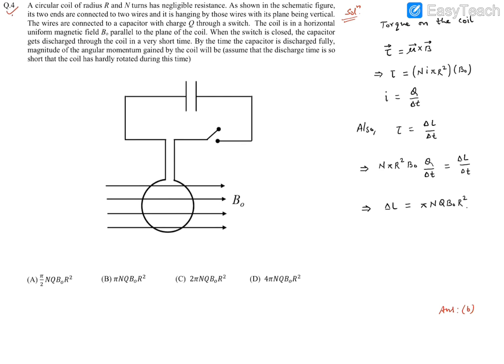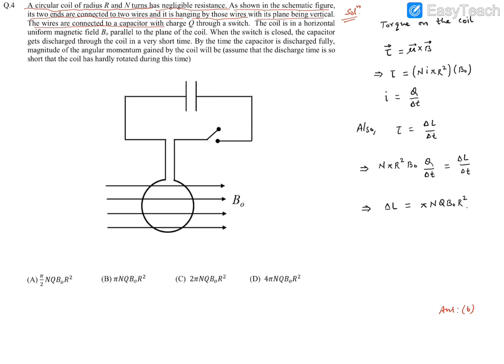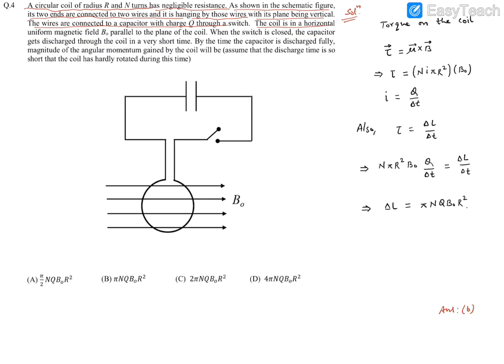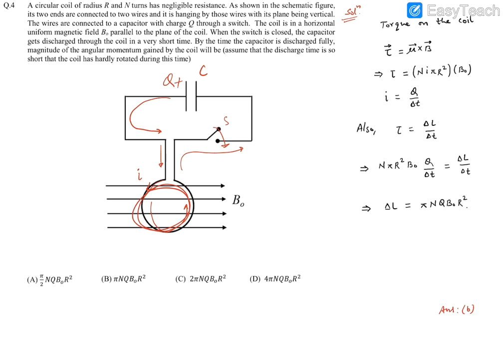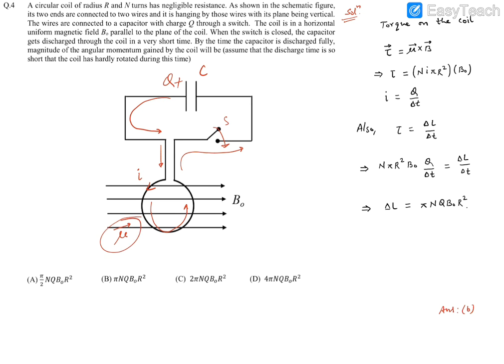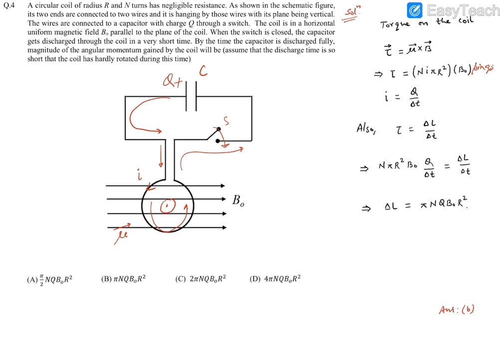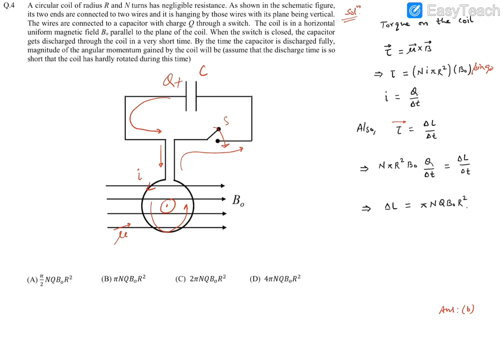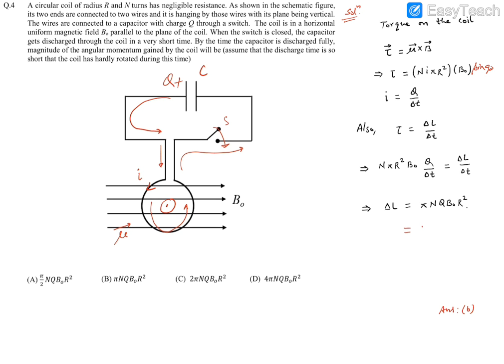JEE Advanced 2020 Paper 1 Q.4